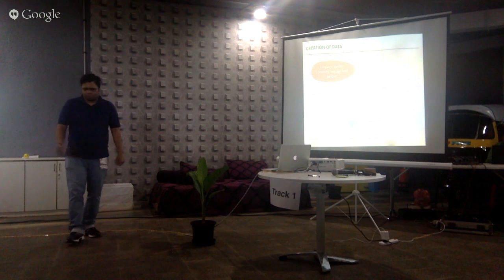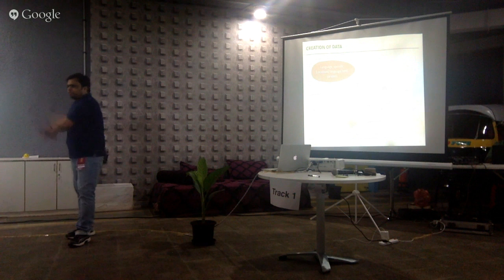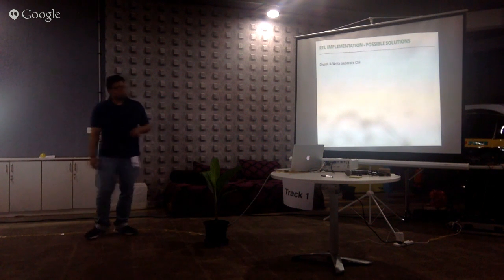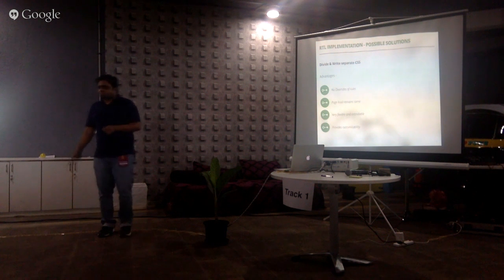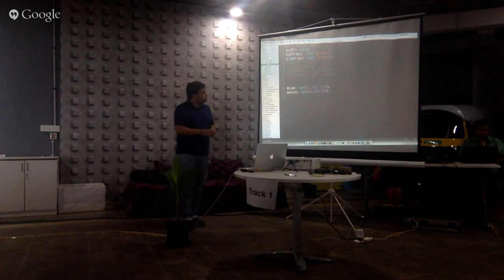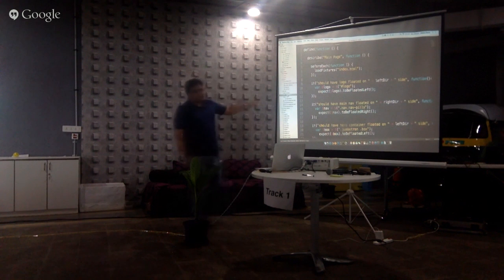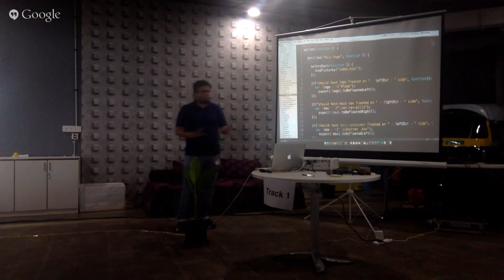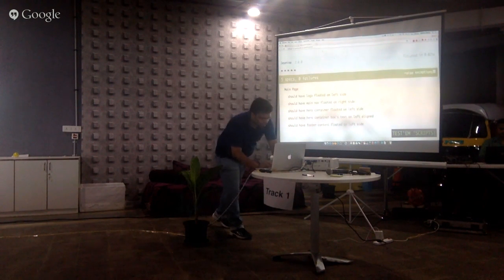[vodQA-Pune 2015] Tasting I18N - architecture, development and testing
Abstract

Get a flavor of what is I18N, how to (re)architect your product, and what should be the testing strategy and Automation approach for such a requirement

Expected Learnings

1. Understanding i18n.
2. The ways of implementation of presentation part for it.
3. Automation for the same, to make sure that presentation layer is not breaking while development.

Speakers

Abhinav Sharma, ThoughtWorks, Pune